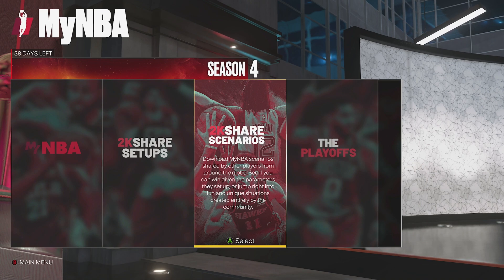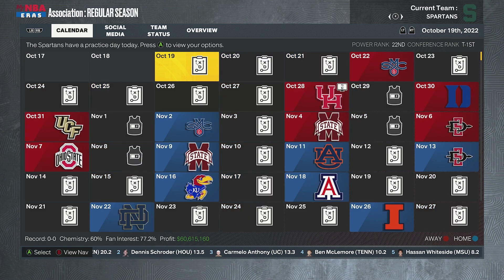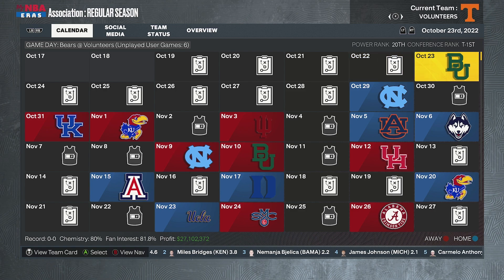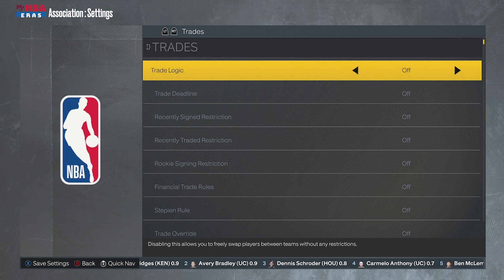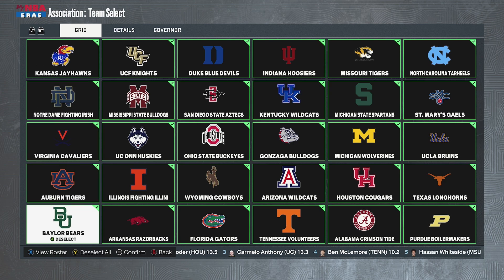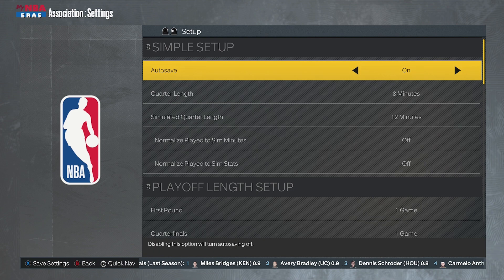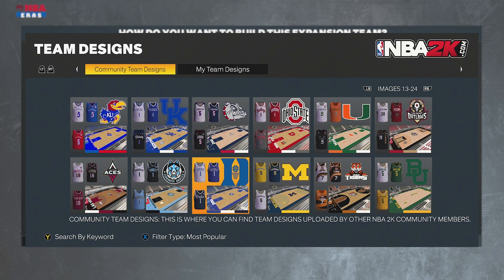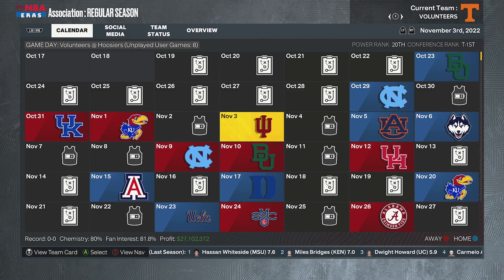How to Play College Hoops 2k23 in 2023!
Play college hoops 2k on nba 2k23 next gen using this video!

How to Play NCAA2k23 in 2023!

Useful Links:

Elgato HD 60S Capture Card
Shoutout  @Elgato  for the HD60S Capture Card